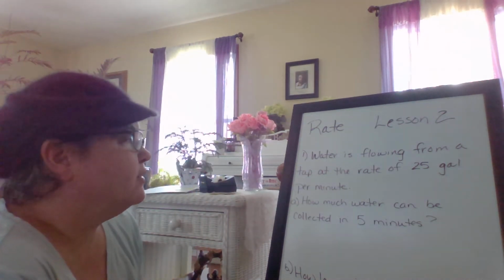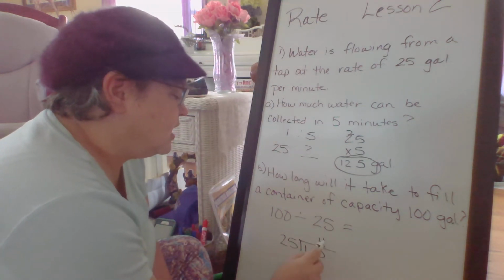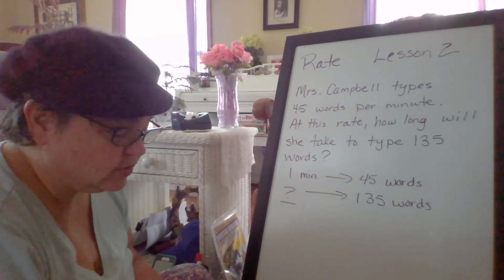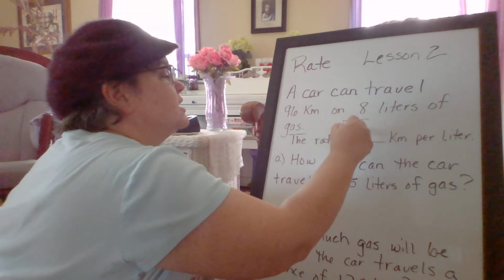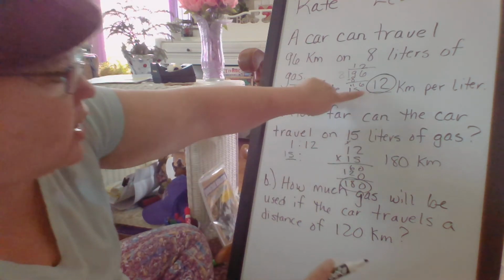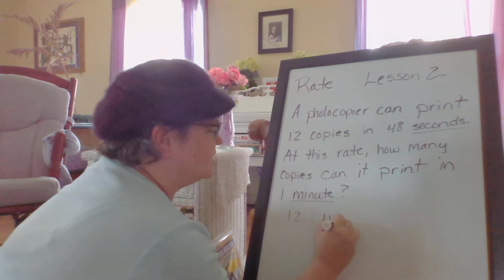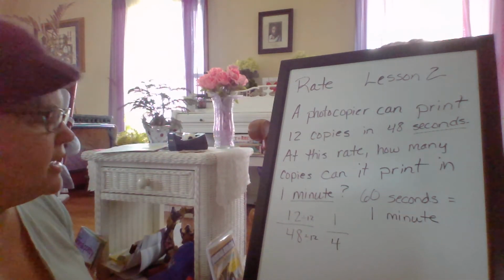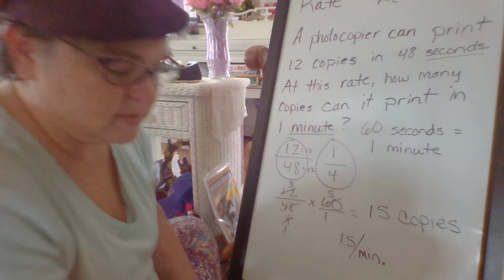LOWA Rate lesson 2:Level 5 Math Sonlight/Singapore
This lesson works through problems concerning rate. Cameo appearance from my cat, Rascal.